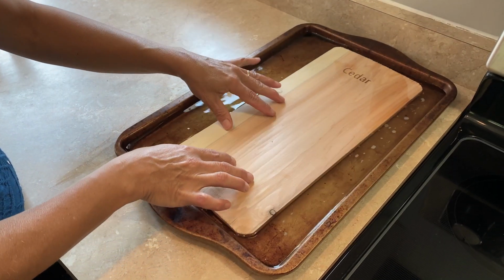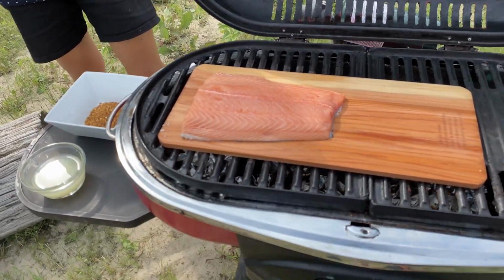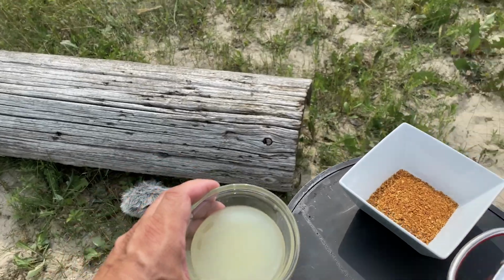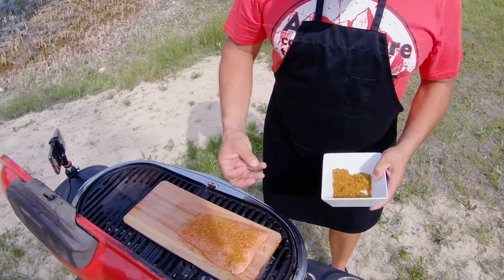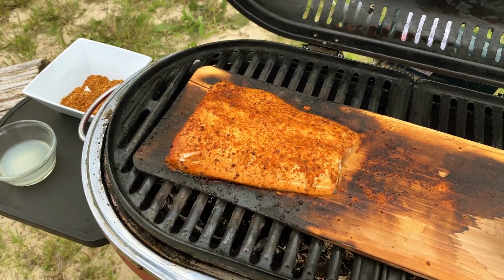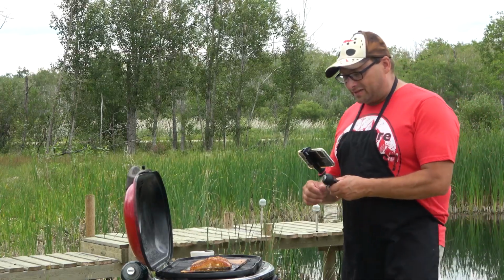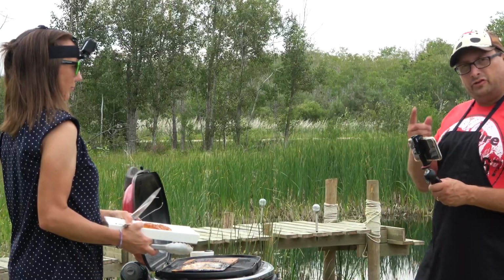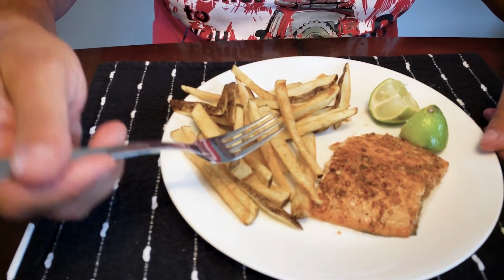How to GRILL SALMON On A Cedar Plank (The Easy Way)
In this video, we grill up delicious Atlantic salmon on a cedar plank. Using our special blend of citrus and spices we show you how to make the most delicious salmon fillet you'll ever taste. This is our BBQ creation for Crazy Ed's Homestead collaboration.

Cedar Grilling Planks - 12 Pack

Coleman Roadtrip SU Orange Propane Grill

Focus Foodservice 97302 Olympus X-Large Commercial Juice Press, White

12 Pack Plain Bib Aprons with 2 Pockets - Black Unisex Commercial Apron Bulk for Kitchen Cooking Restaurant BBQ Painting Crafting

Infrared Thermometer (Not for Human) Non-Contact Digital Laser Temperature Gun Pyrometer with LCD Color Display -58℉～1112℉(-50℃～600℃) Adjustable Emissivity for Cooking/BBQ/Freezer/Industry/Repair